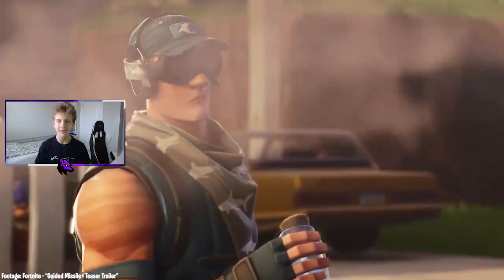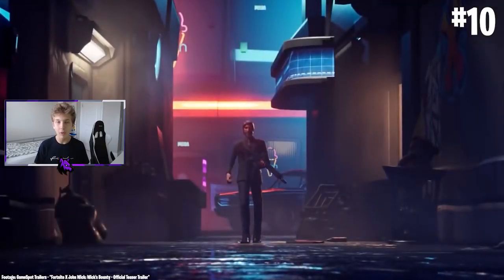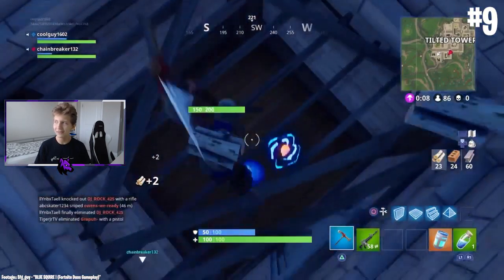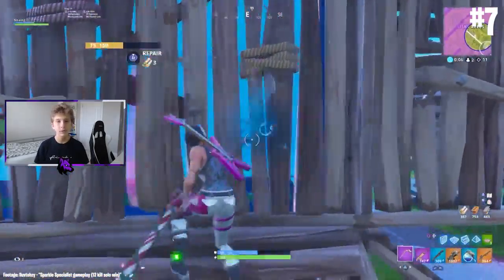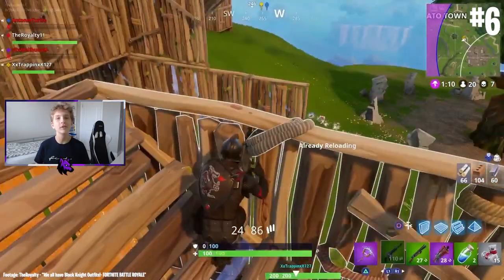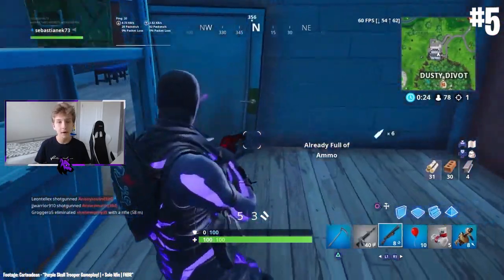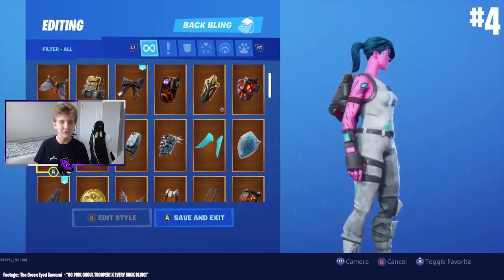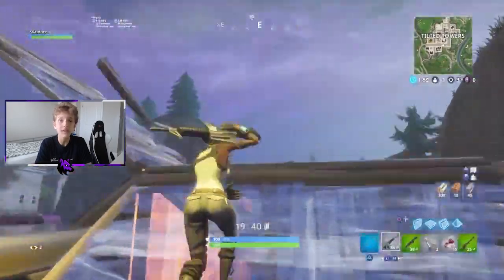TOP 10 RAREST SKINS In Fortnite (only 0.1% of players know about these skins)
Only 0.1% of Fortnite Battle Royale player even know that these skins exist, are you one of them?...

Microphone: Blue Snowball iCE
Headset: Astro A40TR + MixAmp Pro
Keyboard: Corsair K70 RGB Cherry MX Red Switches